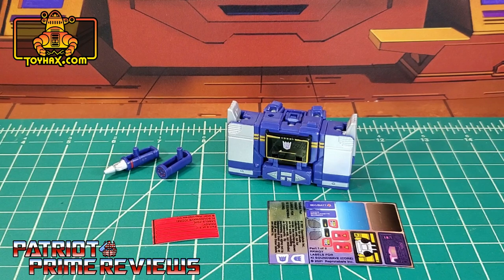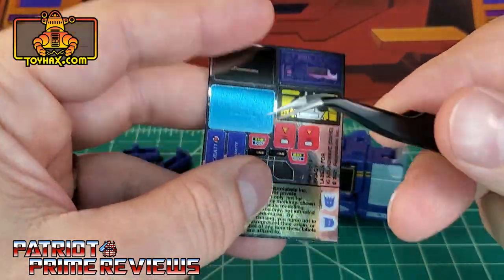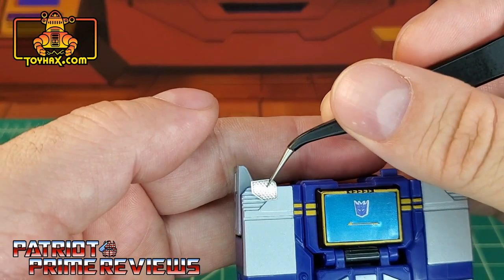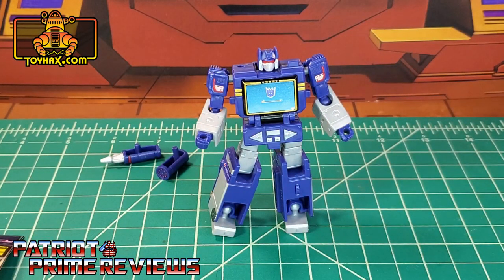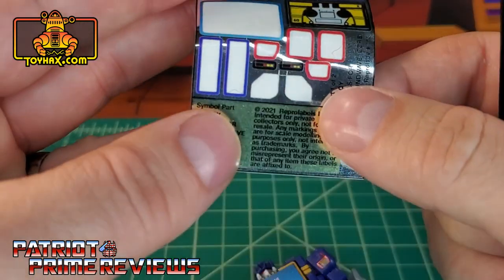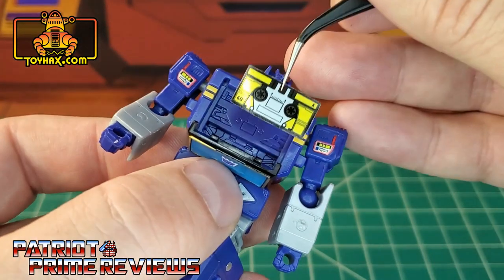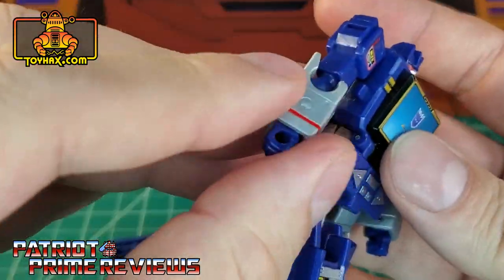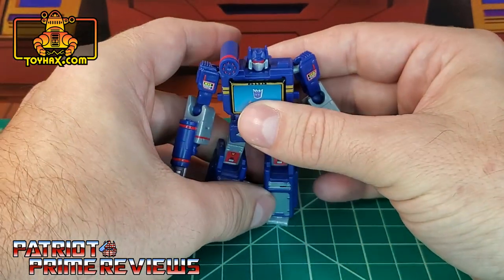Applying Toyhax Decals To Core Class Soundwave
Hang out with me as I apply a Toyhax Decal set of WFC Kingdom Core Class Soundwave.
0:00 - Intro
1:10 - Haxing Tank Mode
10:00 - Haxing Robot Mode
21:28 - Comparisons